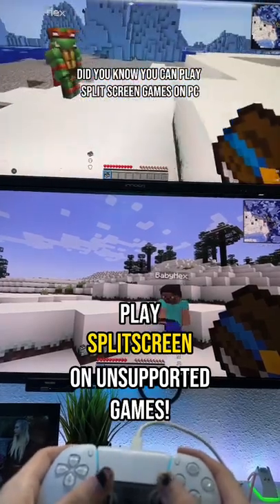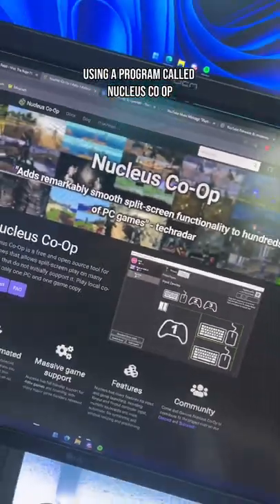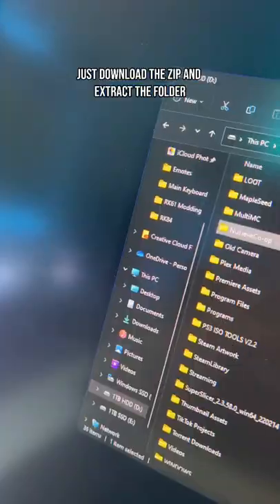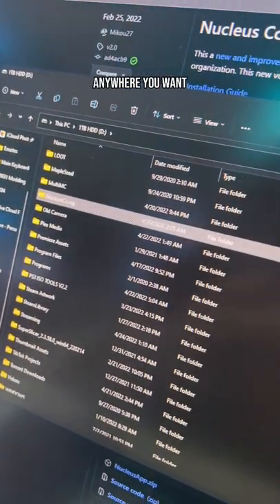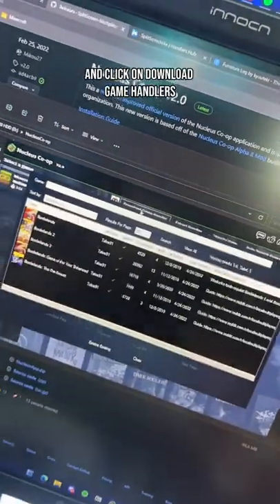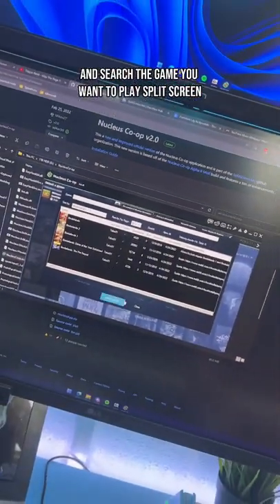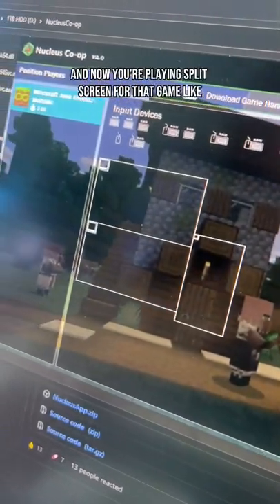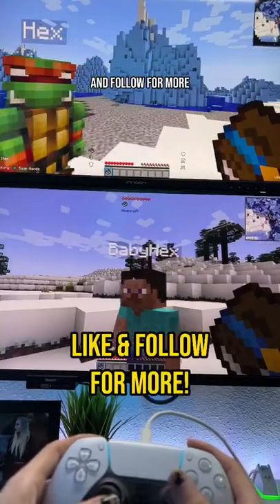Play Split-Screen On Unsupported Games! - Nucleus Co-Op